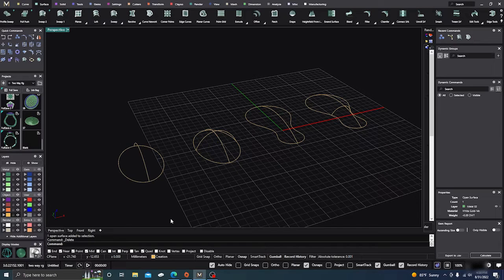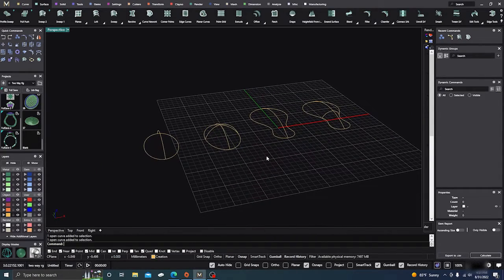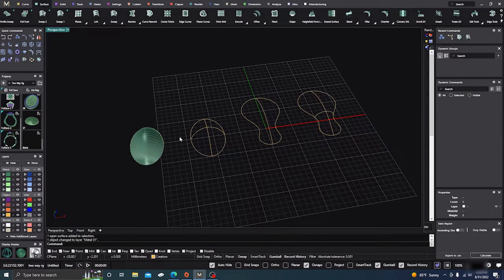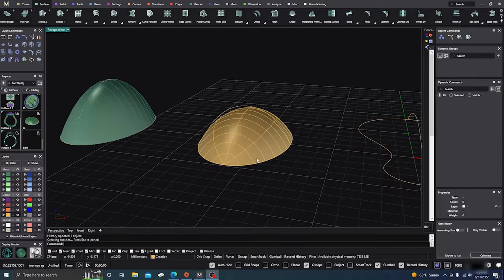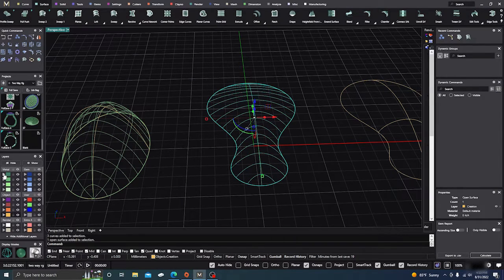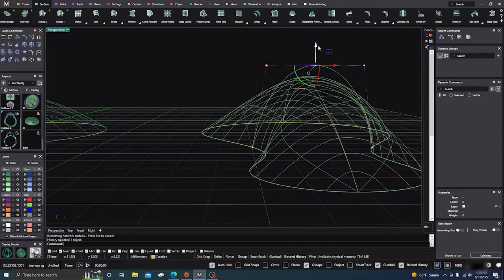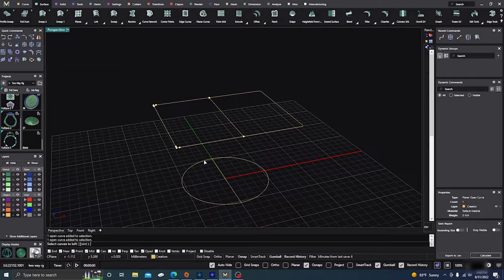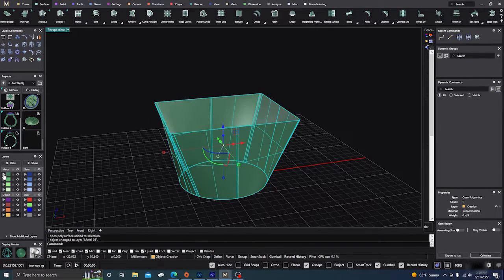Matrix 9 to MatrixGold conversion Loft and Curve Network commands Basic Understanding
In this video we will look at the slight differences between the Loft command and the Curve Network command. At the end there is a little addition information on the loft command for a better understanding.

If you are just starting out in 3D printing, I would recommend going with one of these printers at a low cost and get familiar with the printing and adding supports and then maybe level up to a faster and higher priced printer. Keep your cost low to start until you become familiar with everything that 3D printing has to offer.